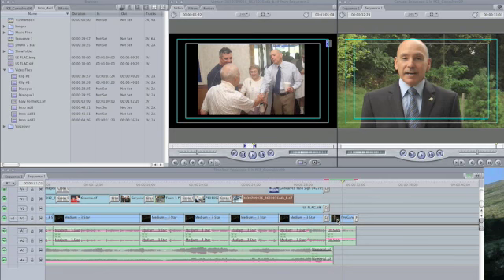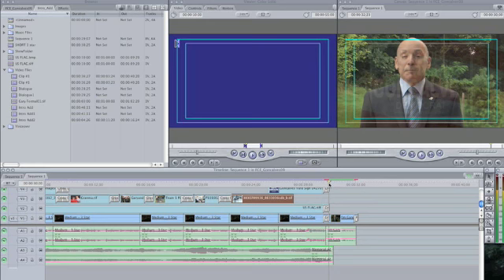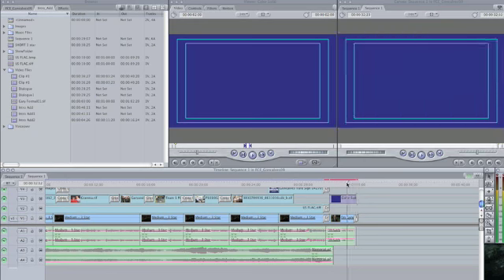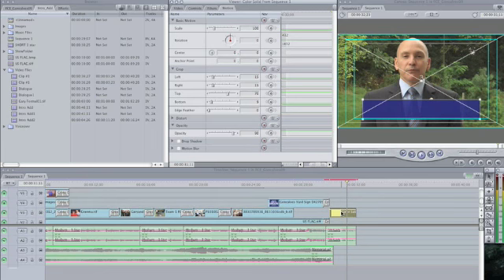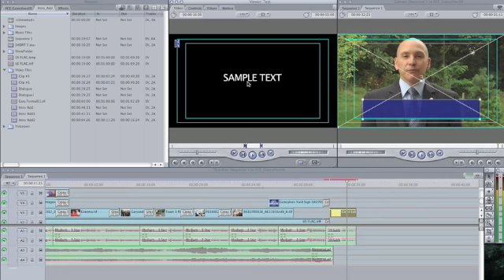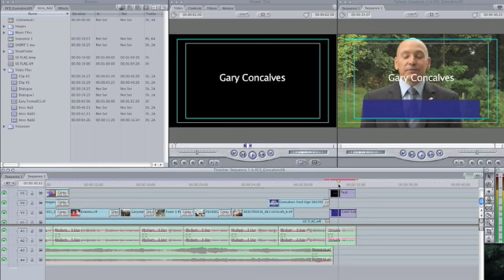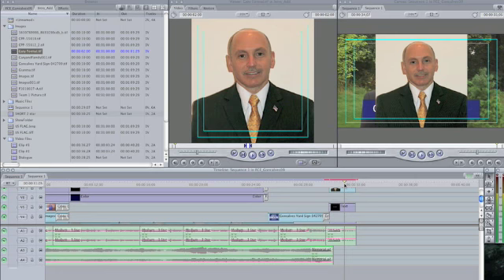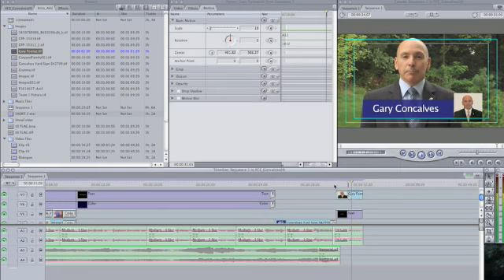Final Cut Express Video Tutorial: Text Generation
This is a short tutorial on one way to generate new text in Final Cut Express.